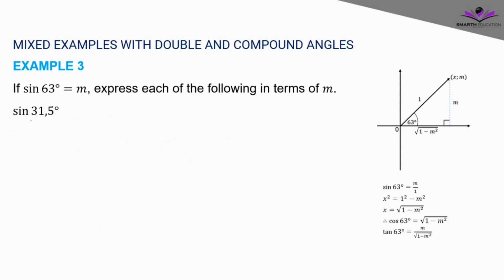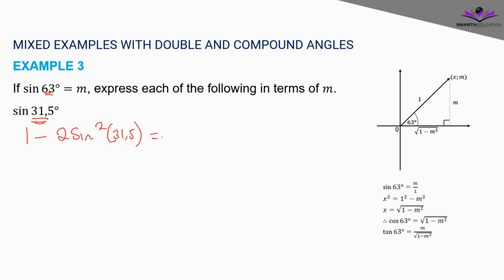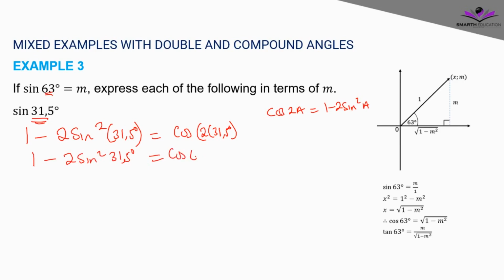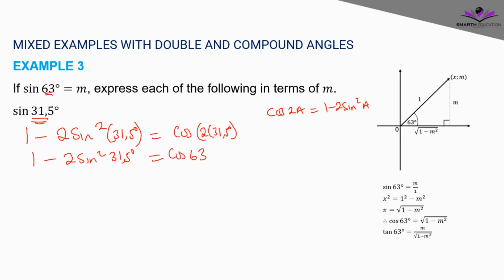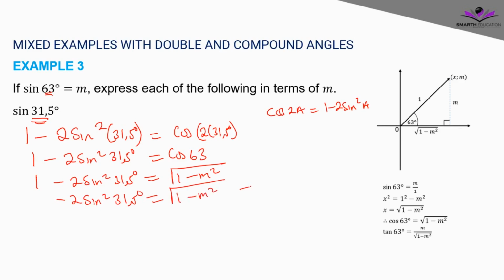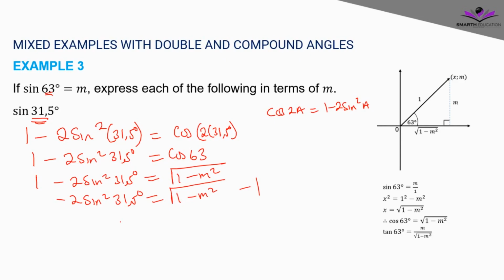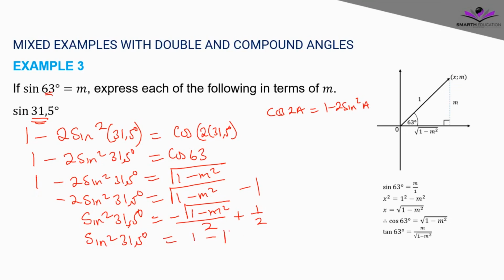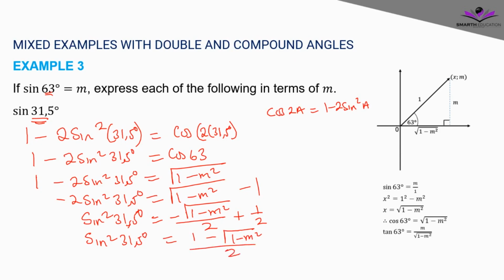EXAMPLE 3 f MIXED EXAMPLES WITH DOUBLE AND COMPOUND ANGLES